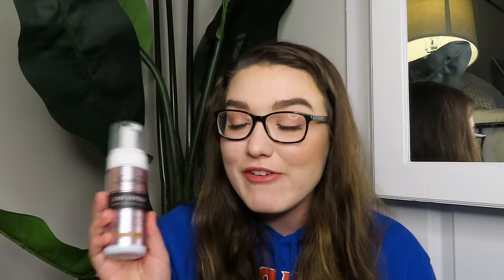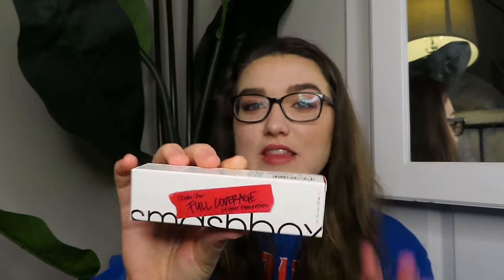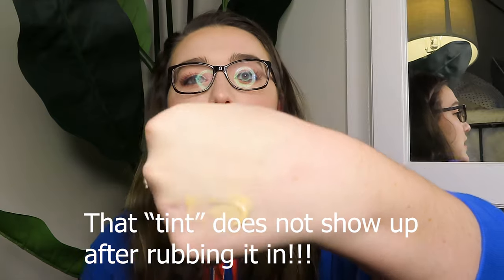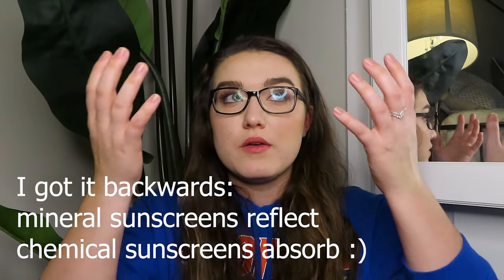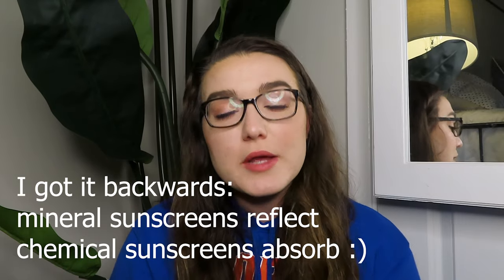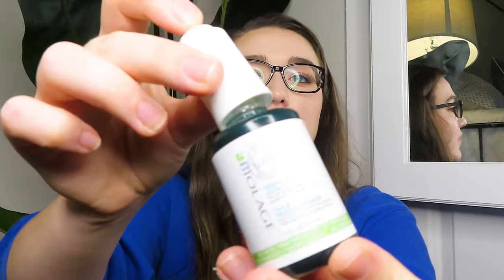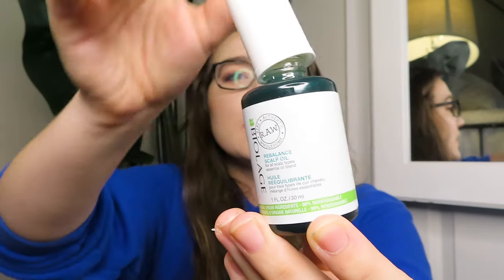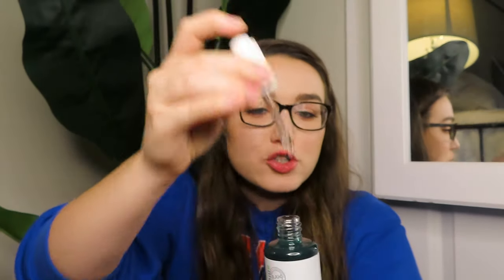Summer 2020 Ulta Haul - Preparing for Summer!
Morphe Continuous Setting Mist $16

Smashbox StudioSkin Full Coverage 24 Hour Foundation $36

Loving Tan Deluxe Tanning Mit $14.95

Loving Tan 2 Hour Express Self Tanning Mouse in Dark $39.95

Clinique Superdefense City Block SPF 50+ Daily Energy + Face Protector $29.50

Matrix Biolage R.A.W. Scalp Care Rebalance Scalp Oil $30